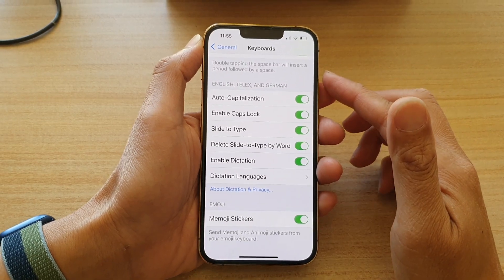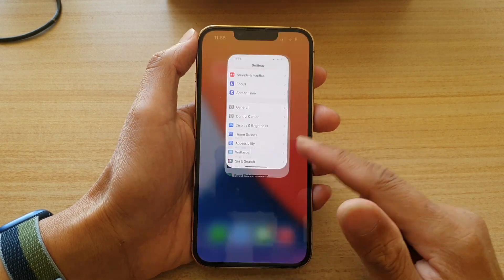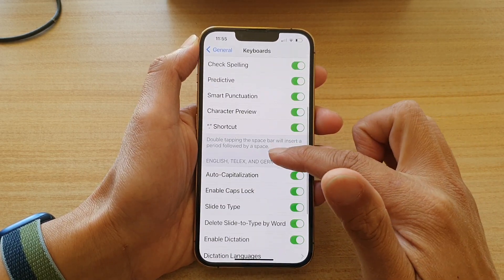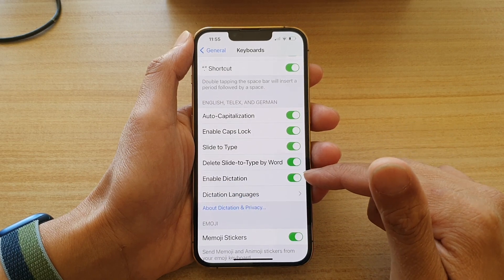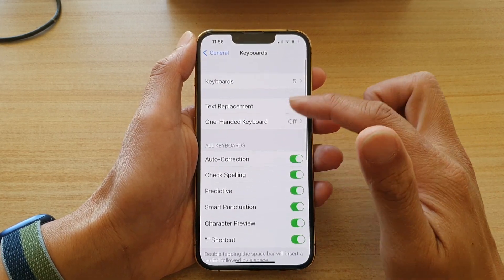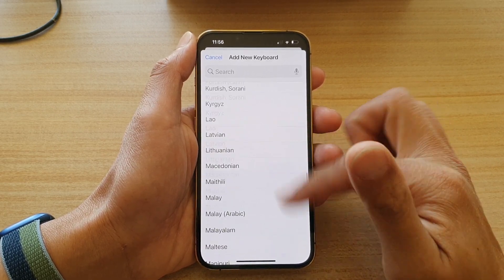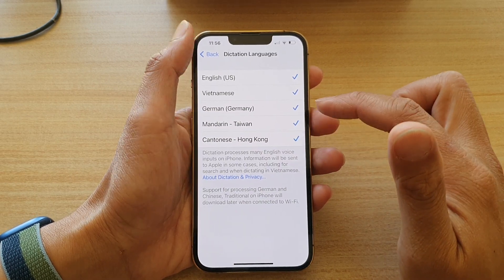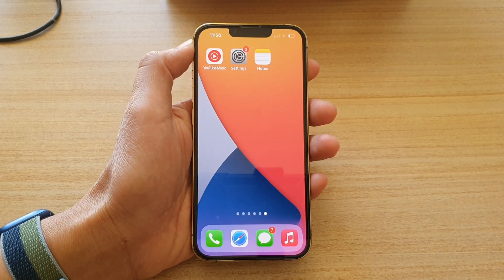iPhone 13/13 Pro: How to Add/Remove Keyboard Dictation Languages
Learn how you can add or remove keyboard dictation languages on iPhone 13 / iPhone 13 Pro/Mini.